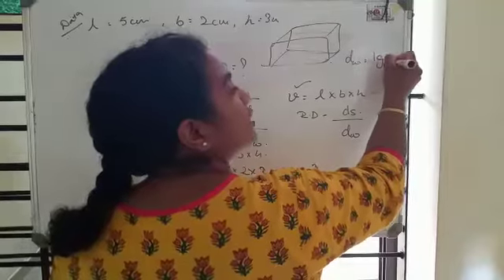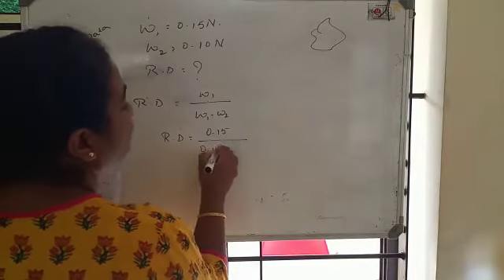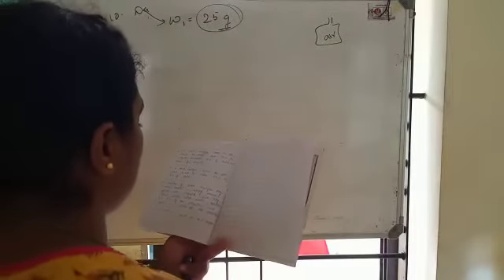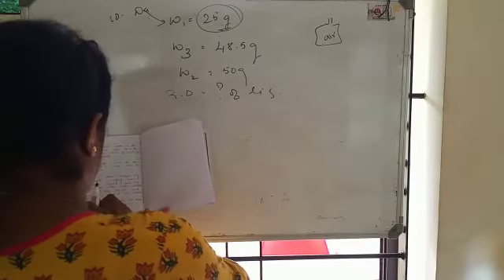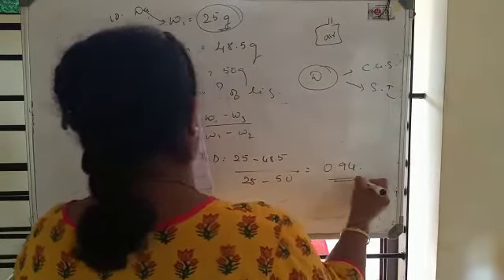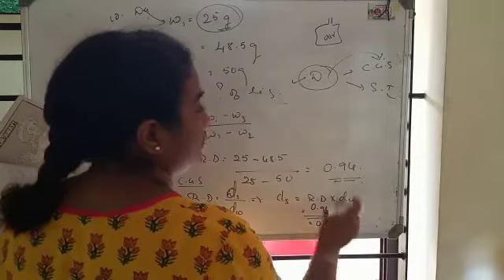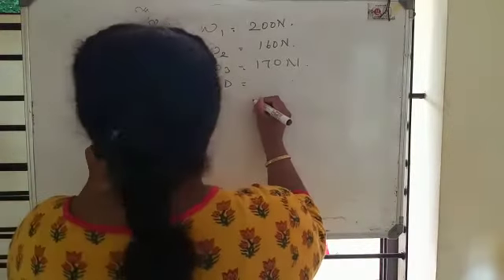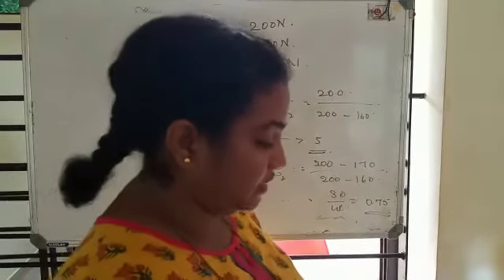Atmospheric Pressure (Class Assignment) - Part 7